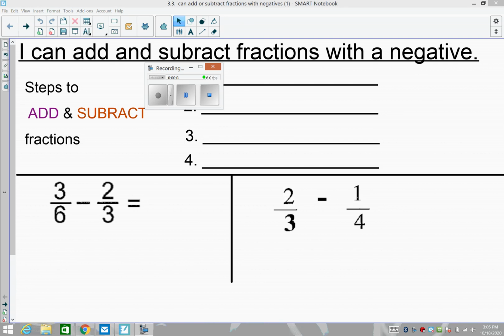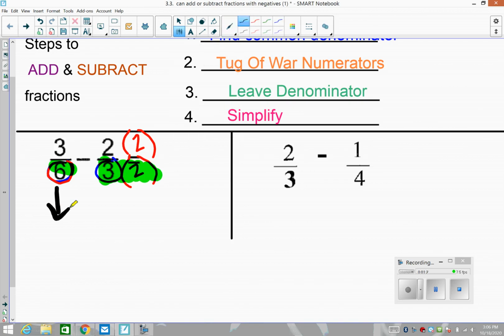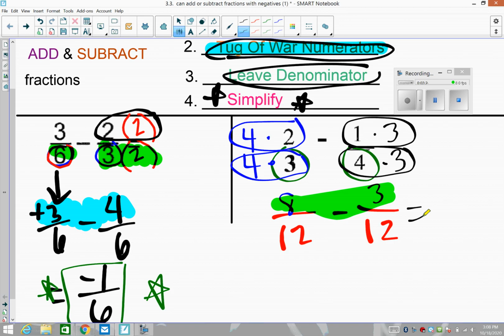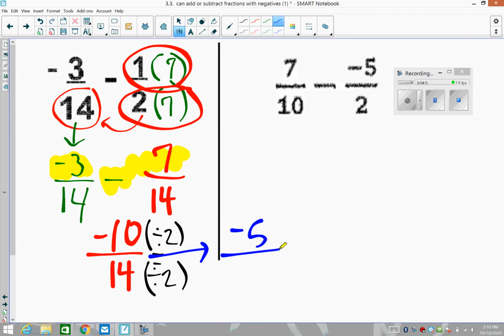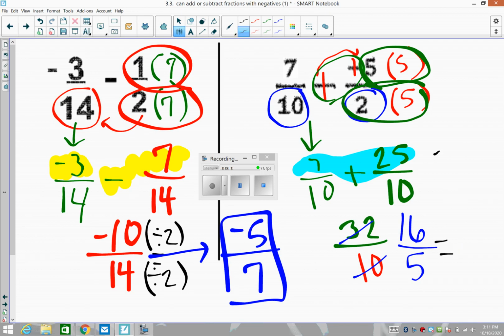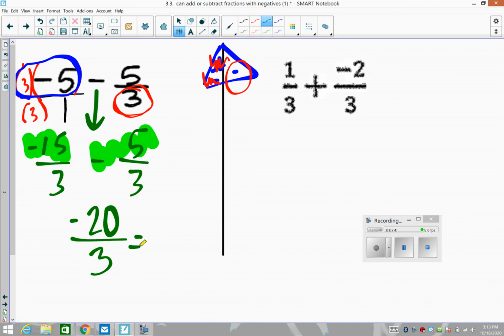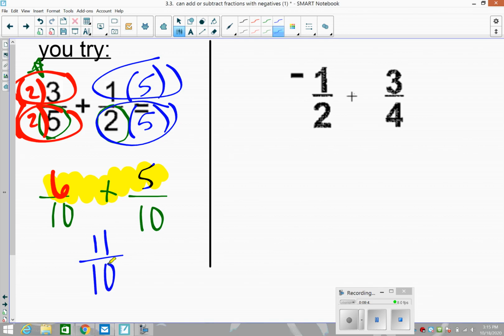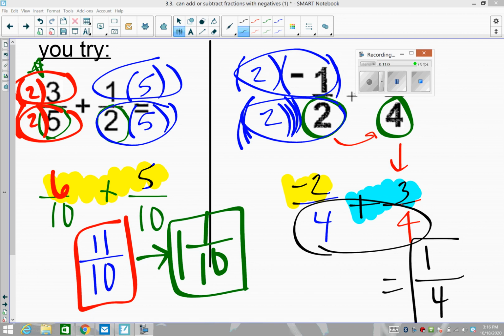I can add and subtract fractions with negatives